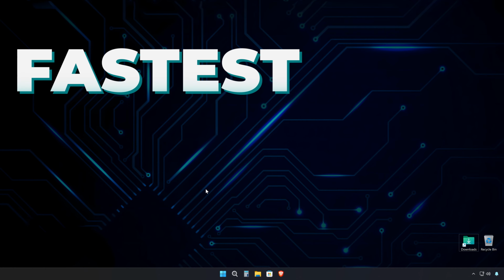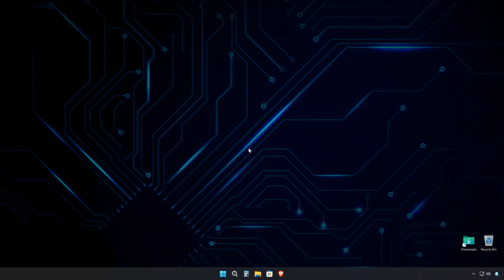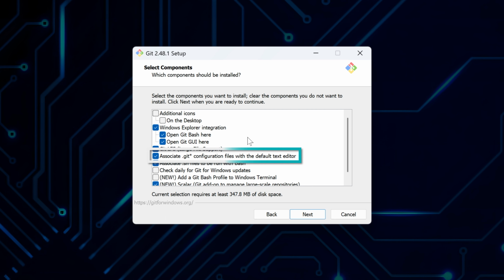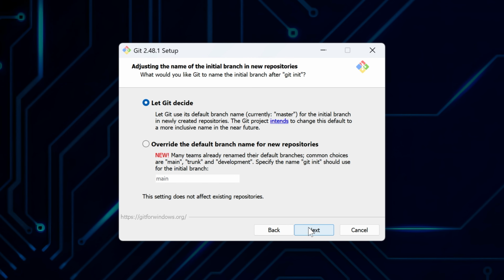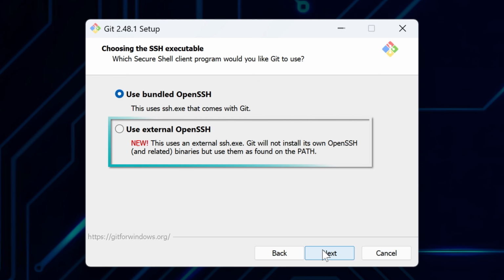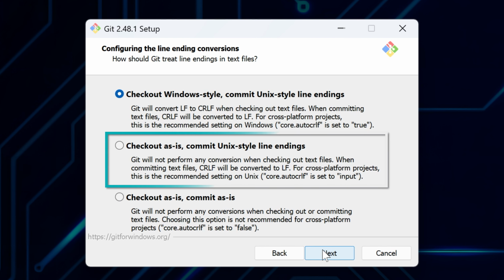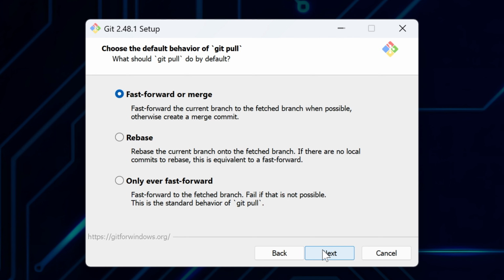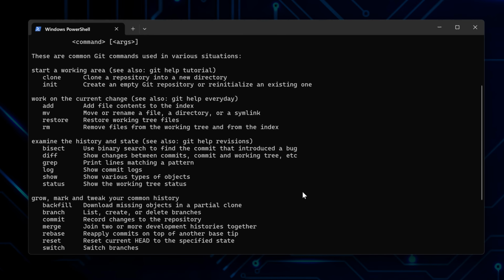How to Install Git on Windows 11 Step by Step SUPER Simple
🚀 This is the fastest way to install Git on Windows 11 — with a clear breakdown of what every install setting actually means (without skipping steps or overcomplicating things).

🤔Confused about the right Git installation options?
Get a full walkthrough that explains:
✅ Which Git installer version you actually need (and which to skip)
✅ What Git Bash and Git GUI integration does for you
✅ Git LFS, Scalar, file associations, and more – explained simply
✅ How to pick the right terminal, SSH tool, and HTTPS settings
✅ Git Credential Manager – why you should leave it enabled
✅ Line endings, default branch name, and pull behavior settings

🎥 Sections:
0:00 Introduction
0:07 Downloading Git
0:29 Running the Git Installer
0:39 Adding Git to the Right-Click Menu
1:17 Understanding Git LFS
1:29 File Associations and Git Updates
1:43 Opening Git Bash in Windows Terminal
1:52 Understanding Scalar for Large Repositories
2:06 Choosing a Text Editor for Git
2:22 Setting the Default Branch Name
2:30 Configuring Command Line Access for Git
2:56 Choosing an SSH Tool for Secure Connections
3:17 HTTPS Verification and Security Settings
3:37 Handling Line Endings in Git
4:04 Selecting the Terminal Emulator for Git Bash
4:23 Configuring git pull Behavior
4:48 Managing Git Authentication with Credential Manager
5:08 Enabling Extra Git Features
5:21 Finishing Installation and Verifying Git